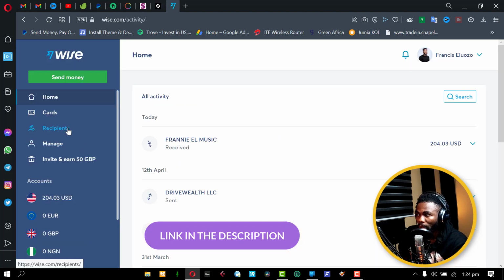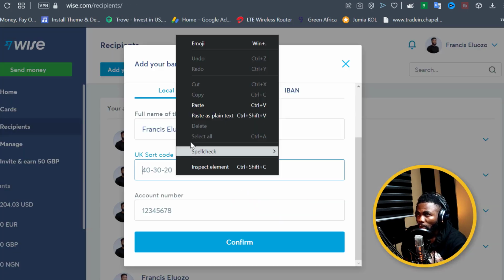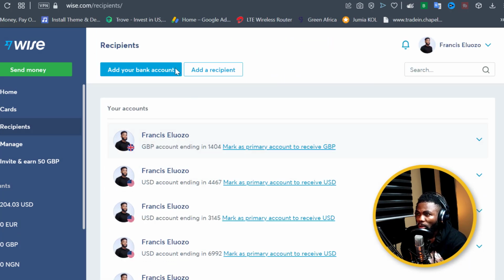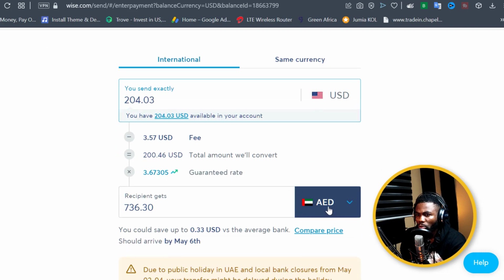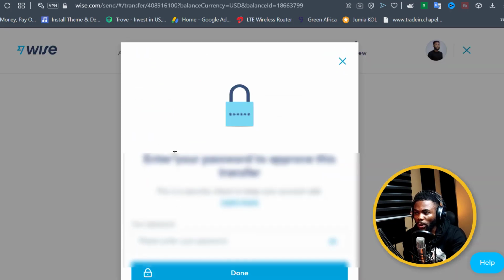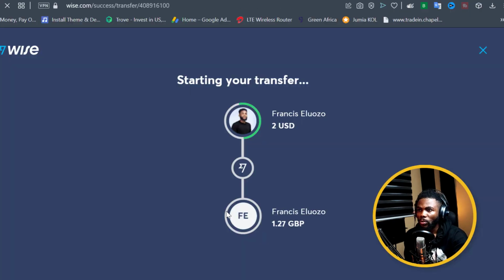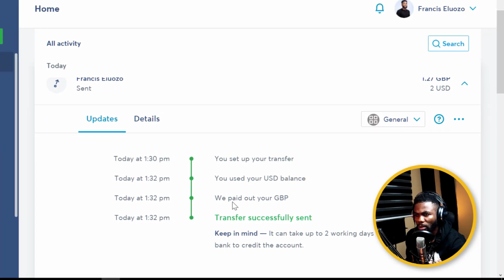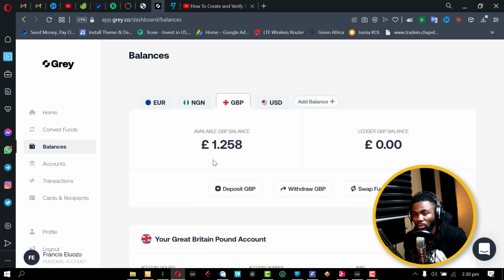How To Link And Withdraw From Wise To Grey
Learn how to link your GBP, USD or EURO virtual account from Grey to Wise and withdraw with ease